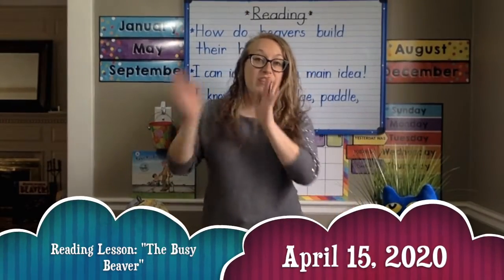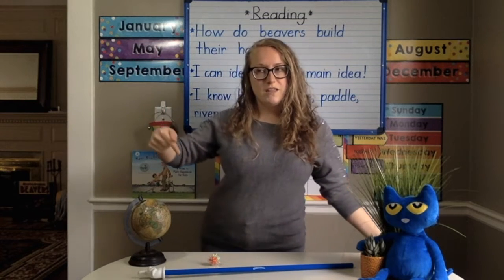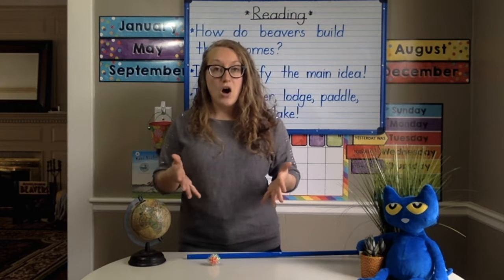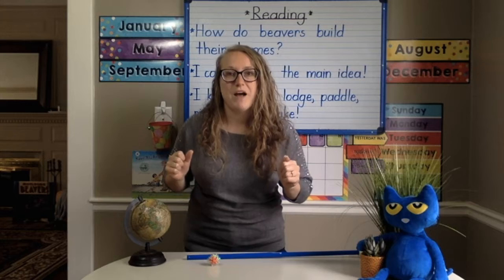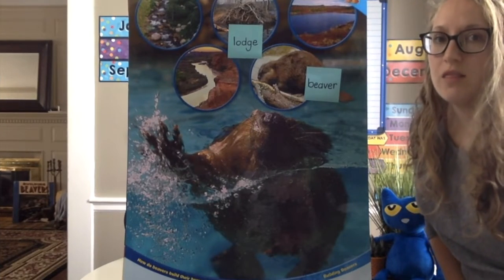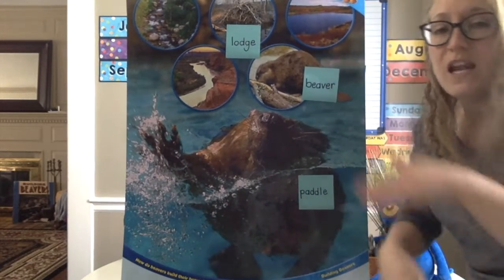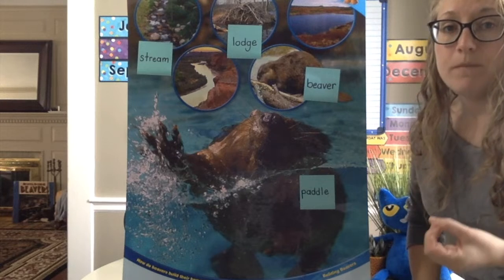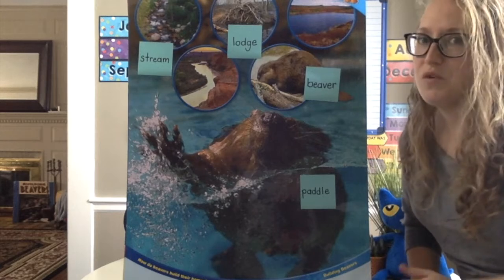04-15-20 Reading Lesson: "The Busy Beaver"